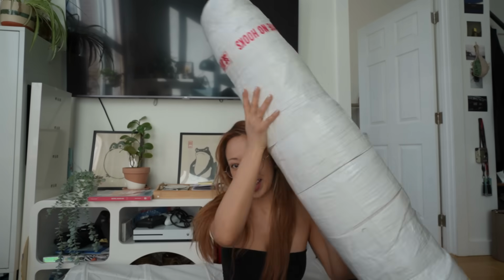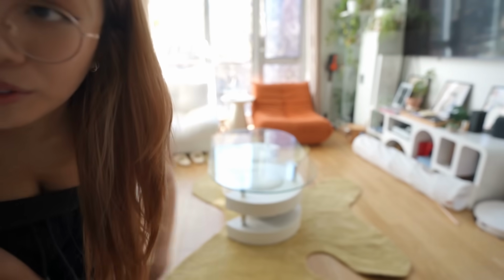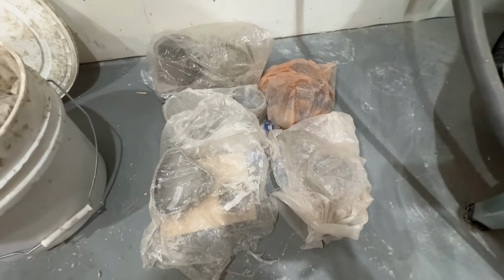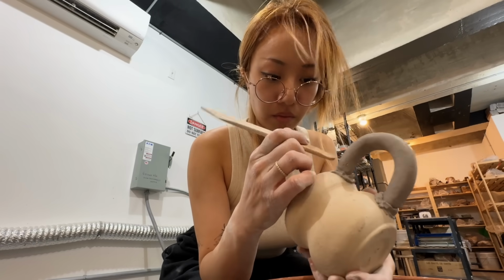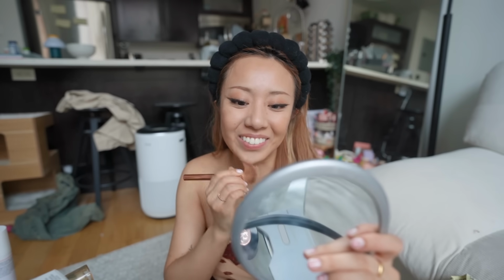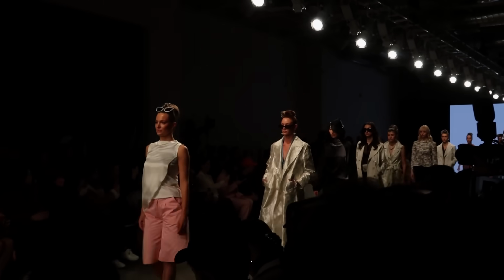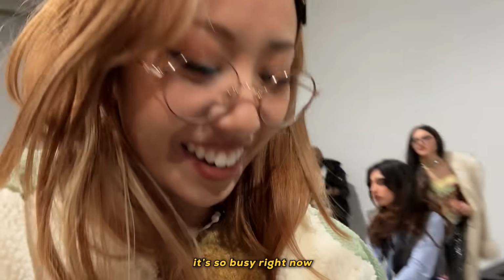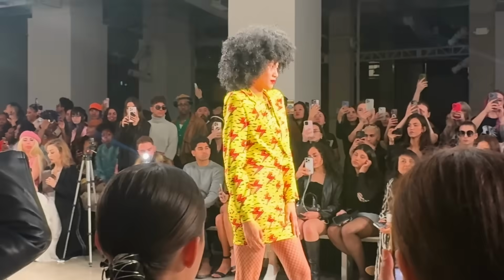Living In NYC | new rug unboxing & apartment updates, my first new york fashion week (!!) & climbing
a lil out of office vlog to start the week :)

✰ AMAZON STOREFRONT (VLOGGING GEAR, FAVORITES, ETC.) ✰